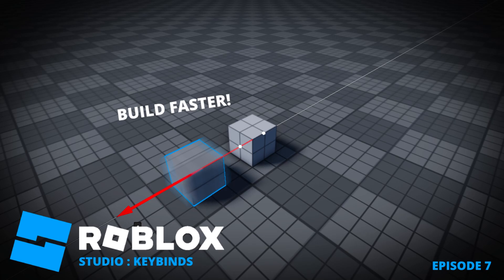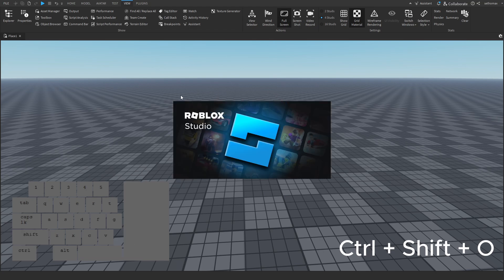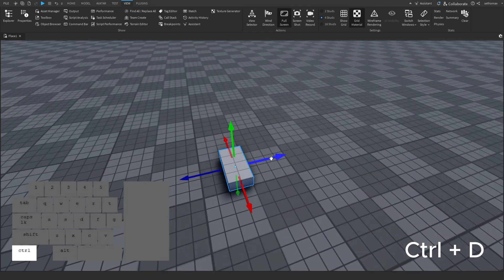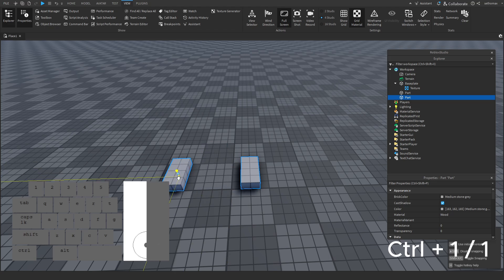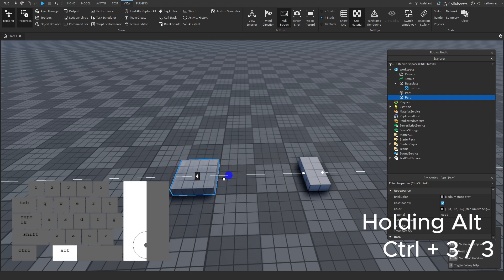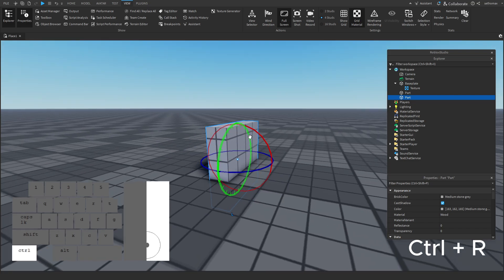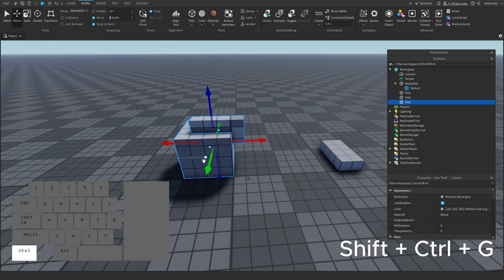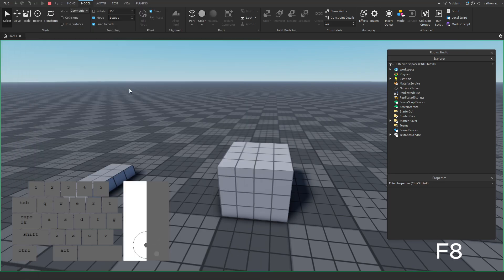Roblox Studio - Building Tutorial | KEYBINDS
Please be sure to share this with any friends who need these keybinds.

The importance of key binds is efficiency and building faster, and makes it an easier process.

Twt @ Urellity
Dc @Jupitahhh
Chapters:
- Will be added

(THIS VIDEO IS NOT AI GENERATED. NOR IS THE CONTENT)